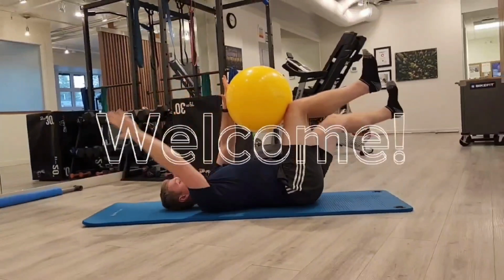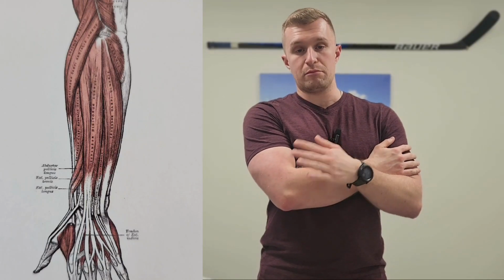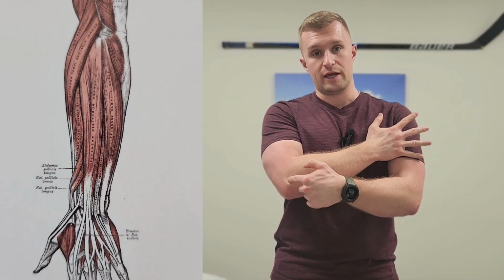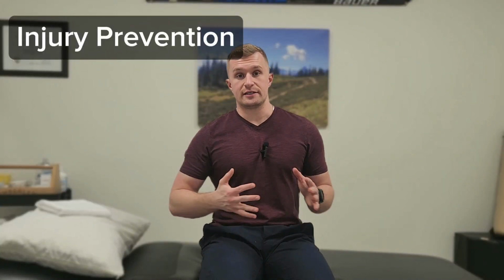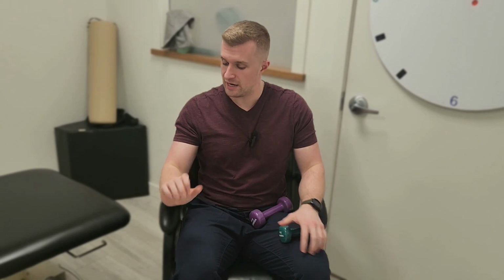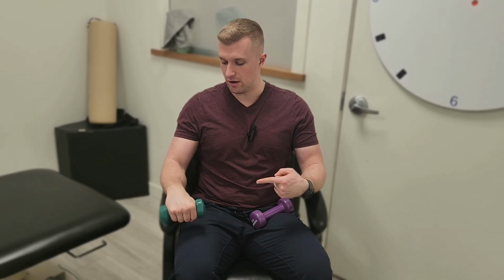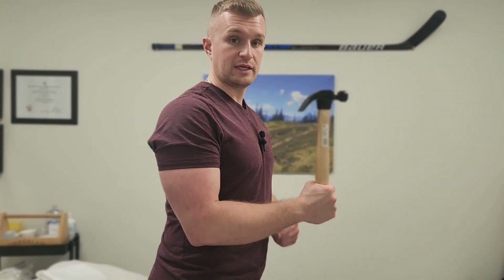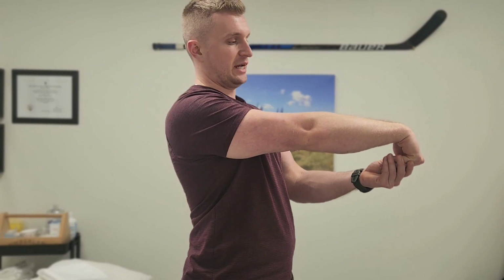FIX Tennis Elbow (Lateral Epicondylitis)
Tennis Elbow can be a debilitating condition and limits your function.

This video covers exercises to help prevent the condition of tennis Elbow (lateral Epicondylitis) and explains what can cause it.